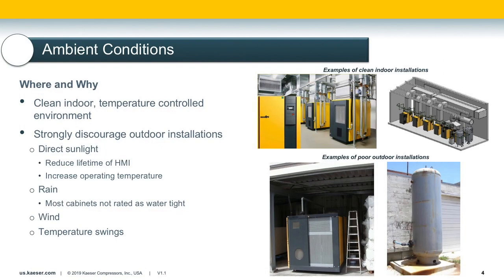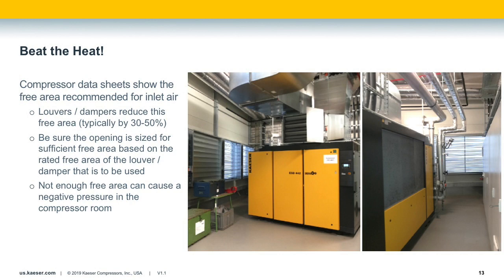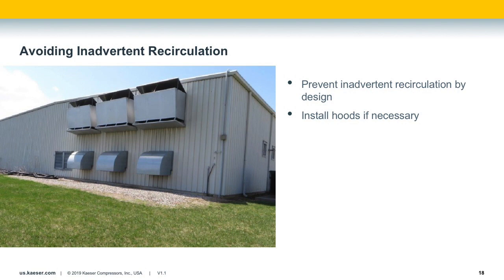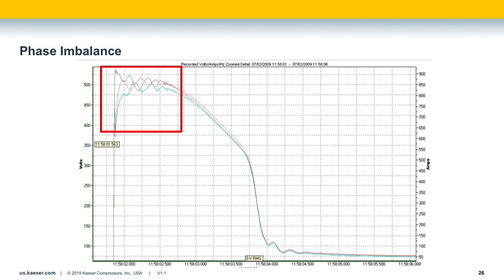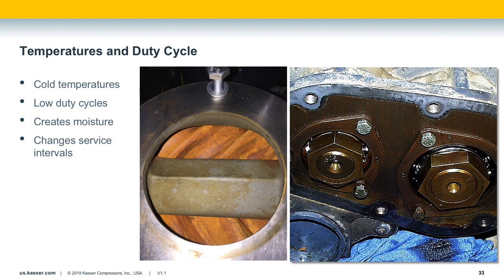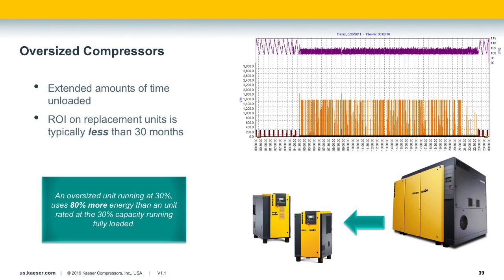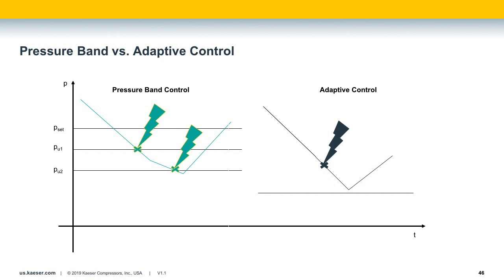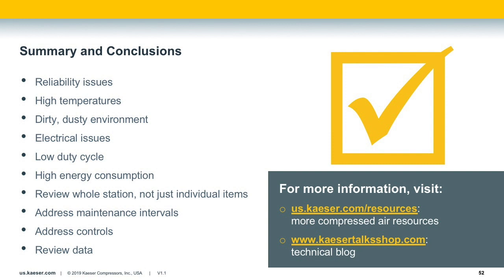Webinar: Best of the Worst A look at common mistakes in compressed air systems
Webinar with IEEE Global Spec
Recorded 6/6/2019
Our speakers:
Grayson Atkinson, System Design Supervisor
Tom Butchers, Technical Service Representative
Neil Mehltretter, Engineering Manager

Compressed air experts Neil Mehltretter, Grayson Atkinson, and Tom Butchers review some common “fixes” that compressed air users make that often end up causing bigger headaches. Between these three, they have seen it all, from a compressed air system buried in powder to oil thicker than molasses due to improper maintenance, and multiple mistakes in between.

This webinar looks at how short cuts in maintenance and electrical supply can cause future problems. The webinar also covers how overlooking the compressor room environment—including temperature, other equipment, and accessibility—as well as improperly sized and installed ventilation can impact your system in unexpected ways. This presentation also covers oversized compressed air systems and how the lack of proper controls can severely impact your system’s reliability.

See offer real-world examples that demonstrate how saving a few dollars and making a few shortcuts upfront can end up causing expensive equipment failures and downtime. Your compressed air system is vital for plant production. Use this webinar to learn from the mistakes of others to help you improve your system’s reliability and efficiency.